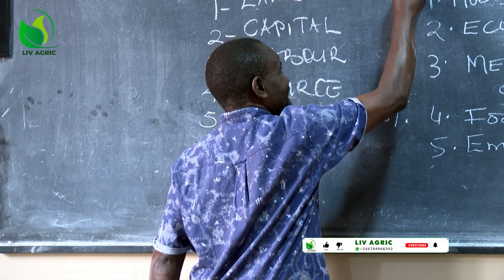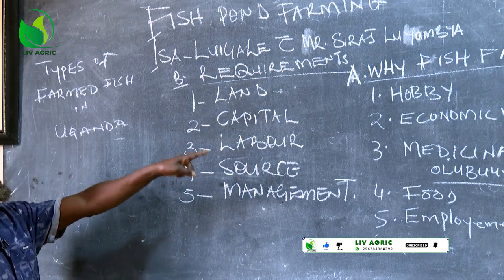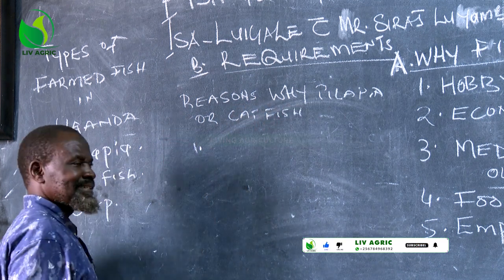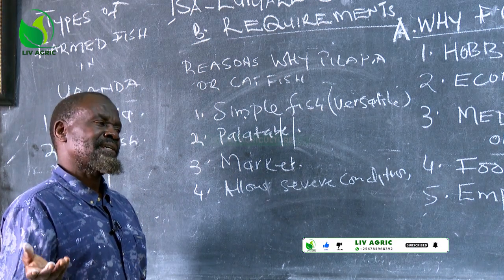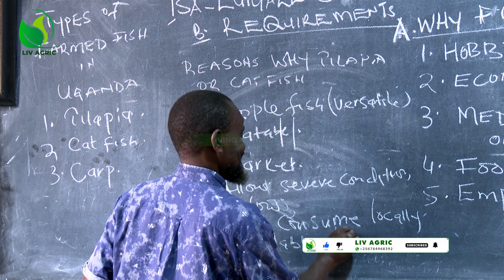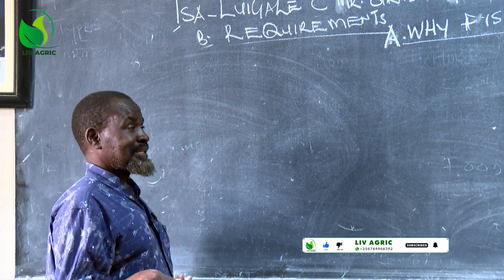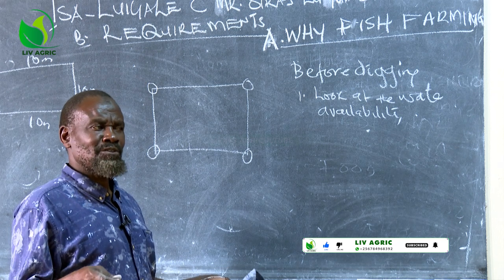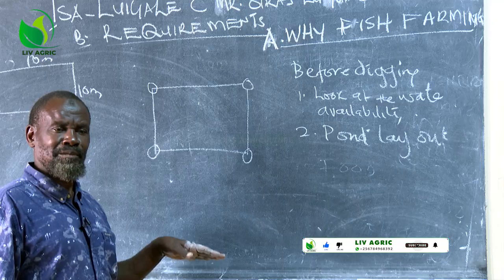Fish Farming ; Best Types, Which One Is Profitable ?Tilapia vs Cat Fish With Siraj Luyombyo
fishing farming#tilapia#cat fish#uganda fish farmers#Fish Farming ; Best Types, Which One Is Profitable ?Tilapia vs Cat Fish With Siraj Luyombyo
Transmission, Vaccinationn, Treatment With Dr.Isa
local lLayers poultry chicken living griculture#dr isa#Local vs Layers| Which is More Profitable?
If you want to start a commercial poultry business but have no idea which particular birds to venture into, in this video I help you compare the different lots of birds so you decide easily which is more suited to you and which will help you make more money.
poultryfarmer parent price of chicks#obulimi living banguka dr isa luigareThe Cost Of Chicks At (Living Agriculture) Universal Farm Care Foundation Uganda- Dr. Isa Luigare#poultryfarmer#diseases#poultry farmers
poultry ennansi omusomo bulondo mixed farming#obulimi banguka living agriculture#womens day brooder delta What A Poultry Farmers Should Expect During This Rainy Season - Dr. Isa Luigare#ugandaworkshop#farmers workshop#uganda brooder obulimi mototo karamonja parent stock,breeders local poultry uganda living agriculture#dr. isa luigare#bbs telefayina#vision group#amasukkulumu#delta tv tukole#kyakwanzi tv eyaffe#ntv#nbs#ubc tv#star tvisa luigare#banguka mubyefuna#brao updates#obulimi no'bulunzi#brooder
Here is the uniform cost of prices of one day chick at living Agriculture universal farm cure foundation
PLEASE SUPOORT THE CHANNEL HERE:
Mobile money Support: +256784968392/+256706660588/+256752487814